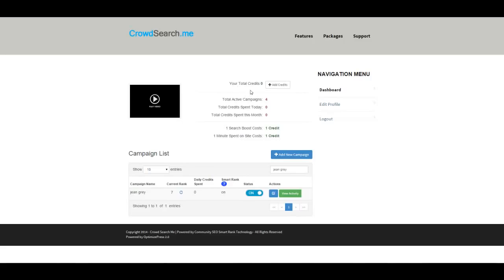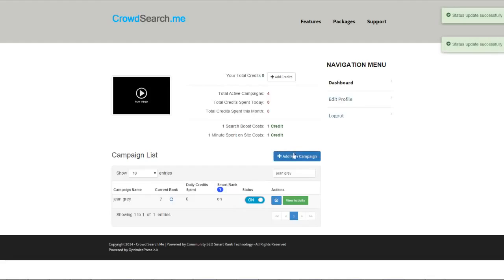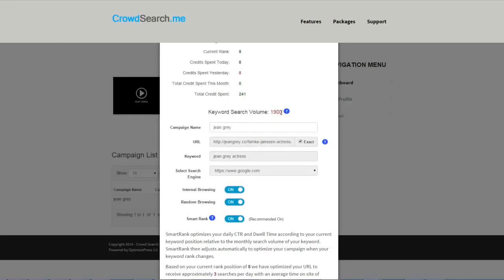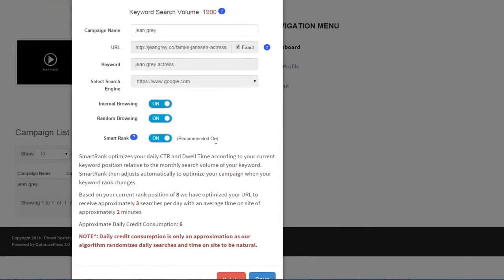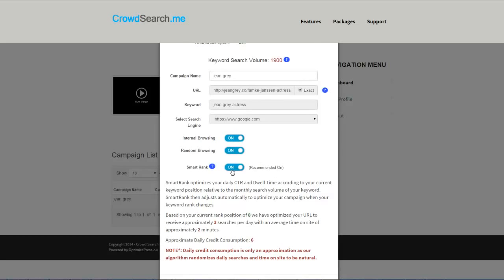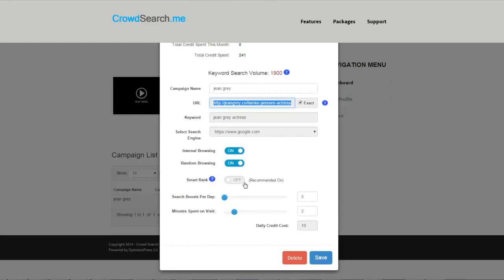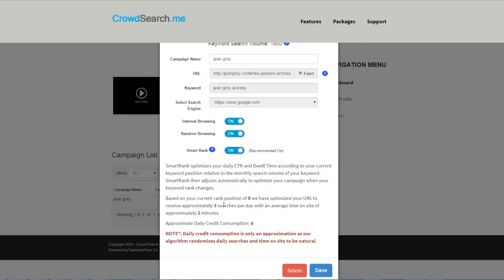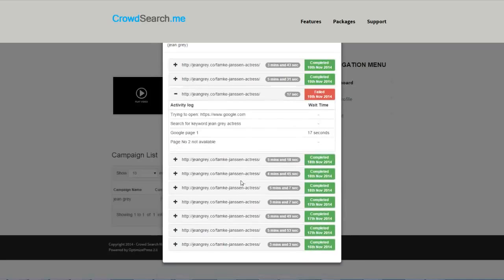Crowd Search Tutorial Video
- Rank Your Websites Using Organic Crowd Search From Thousands of Real People.

Crowd Search is a web based system which allow you to enter your website and keywords so that the Crowd Search Army can originally search for

your site and boost your rank.

Because of the limitation the amount of customers they could handle, they will close this offer this Friday 9th 2015.

Hurry up ! Take this SPECIAL LAUNCHING DAY PRI